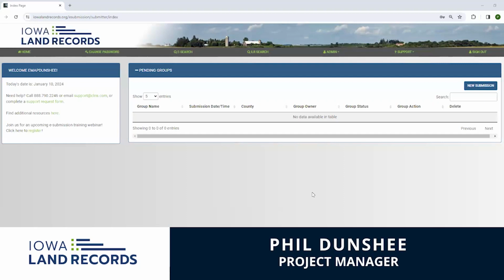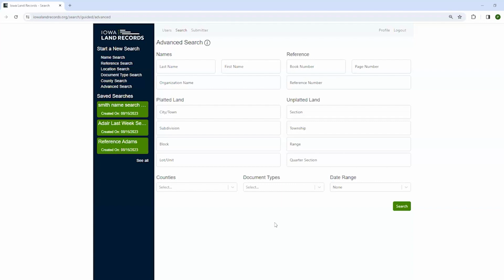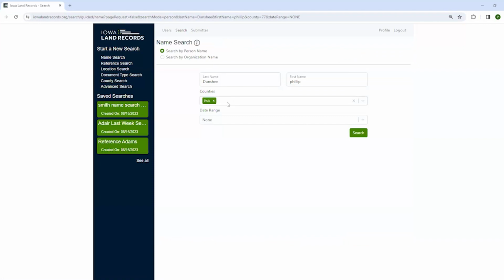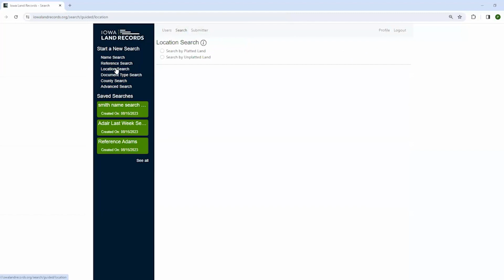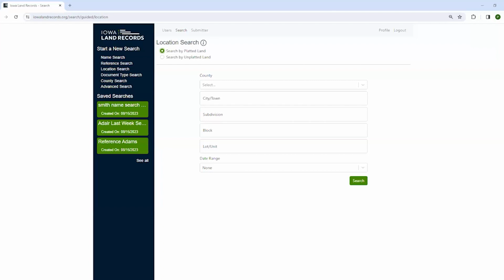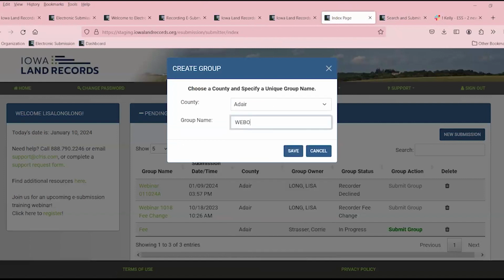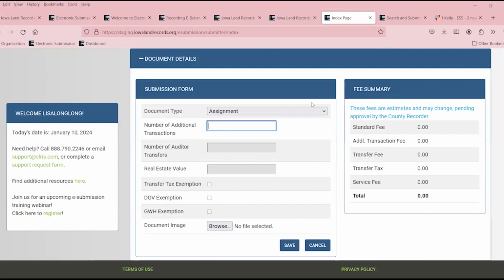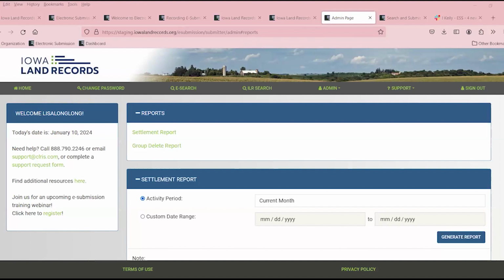Search & E-Submission Webinar 1.10.2024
January 10, 2024 webinar recording to review the Iowa Land Records Search and E-Submission applications.

0:00 Introduction
4:05 Search Types & demo
18:50 Search Preview & Location Info
22:08 View Image
22:25 How to Report an Issue
35:51 Electronic Submission